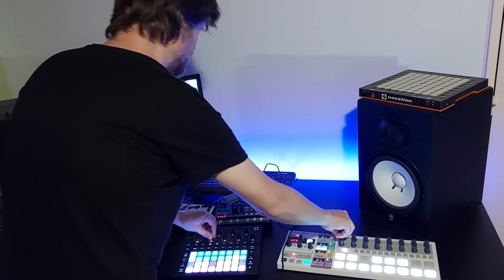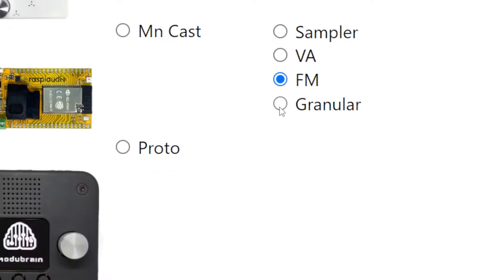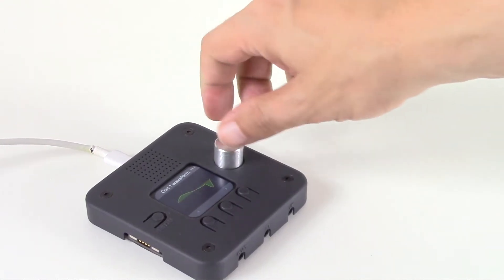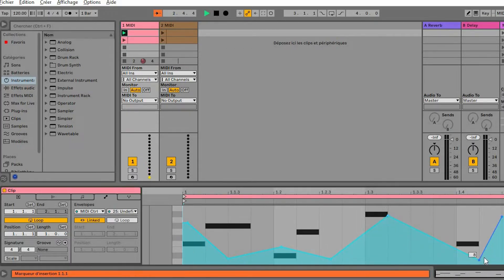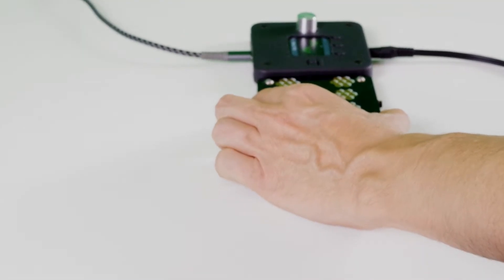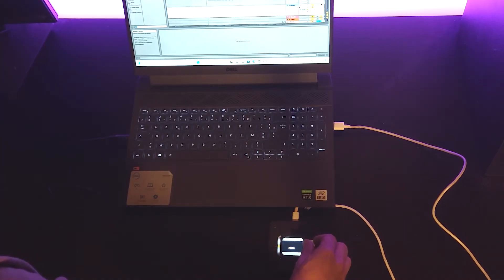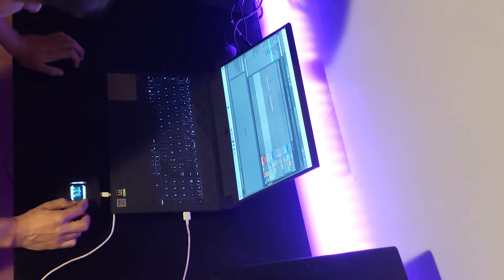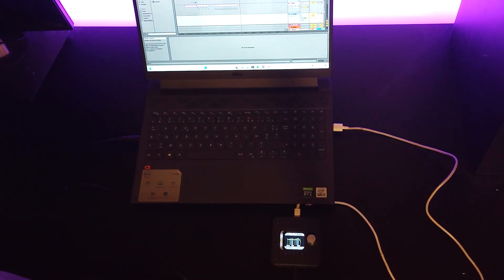MODULOX BRAIN open source apps synthesizer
We are excited to introduce a new addition to the MODULOX family, designed for all music creators. The RASPIAUDIO team has devoted two years to developing the MODULOX BRAIN, an open-source audio synthesizer app.

The concept behind this audio device is to create a versatile hardware unit that supports various applications. This week, we will release our code for the Granular Synthesizer and subsequently add more applications like Sampler, VA, FM. By sharing our code on Github, we aim to encourage the community to contribute additional applications. The code is compatible with the Arduino IDE, and users can easily load precompiled firmware from our app store.

Specifications:

DAC and ADC resolution: 24-bit
320x240 color screen
Audio headphone jack with microphone
One onboard microphone and speaker
One clickable encoder
Four buttons
MIDI in port with 3.5mm jack + sync RX for other sequencers
MIDI out with 3.5mm jack + sync TX for other sequencers
USB-C with MIDI USB
Two magnetic connectors for MODULOX devices like Knob, Touch, or Slide
Nano pad anti-slip bottom
Accessories:

3.5mm jack to Midi DIN RX-TX + sync
Discover all features on the product page.